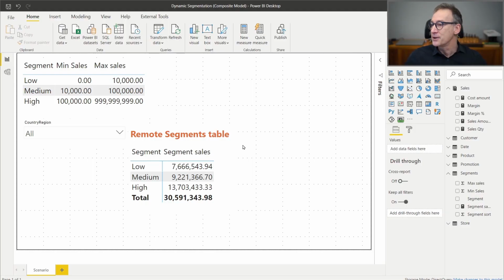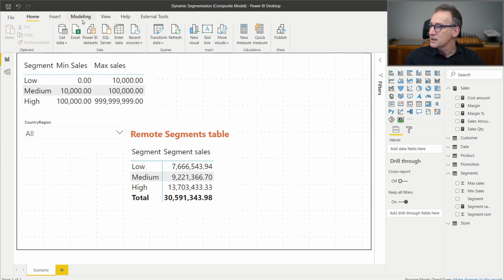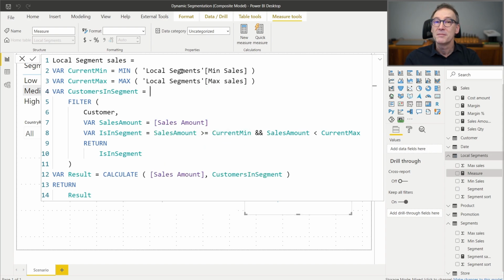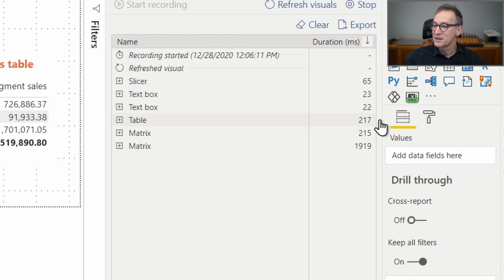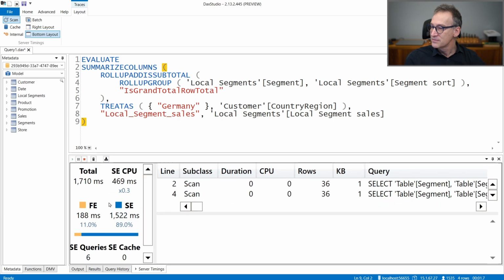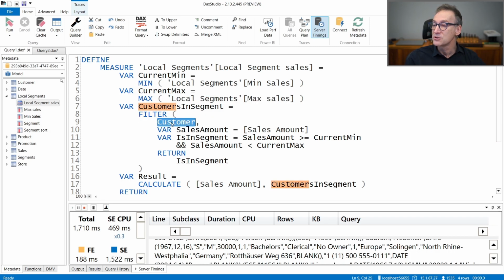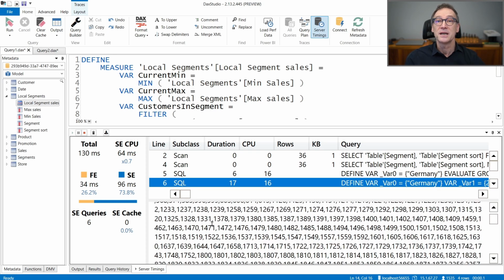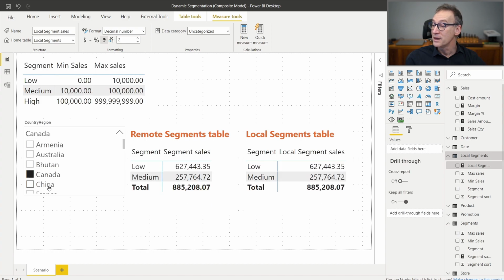Testing dynamic segmentation with composite models - Unplugged #2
What happens when you apply the segmentation pattern over a remote Power BI dataset with a composite model? Small differences in DAX can make a huge difference in performance!